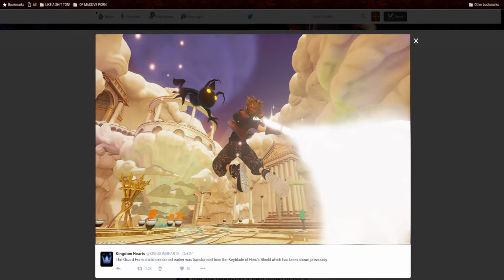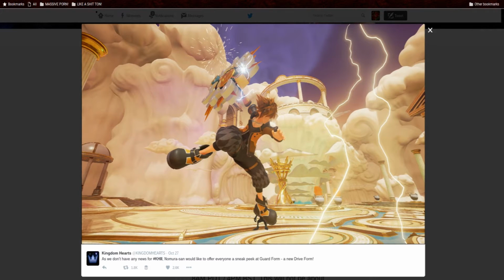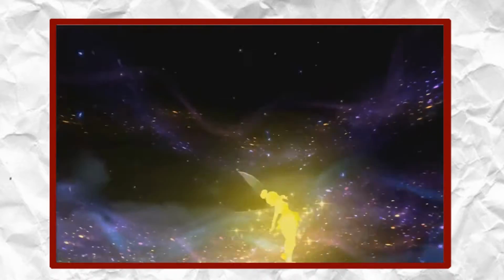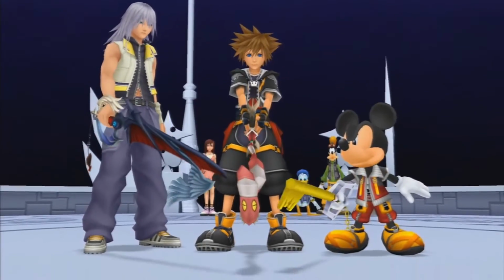Do We Really Need Drive Forms?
Something A Bit Different...